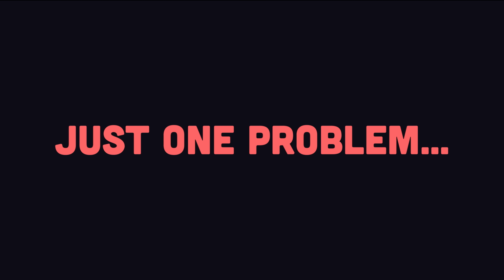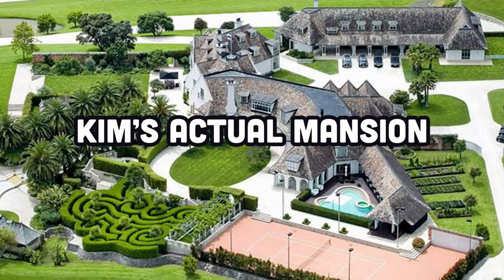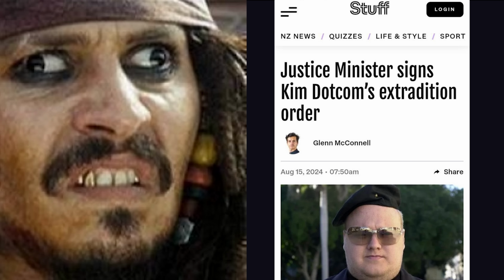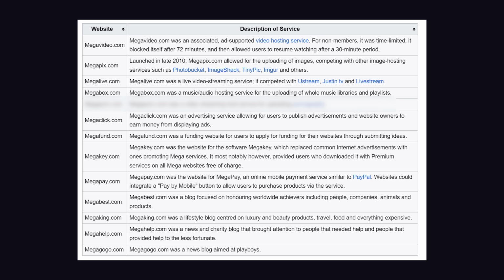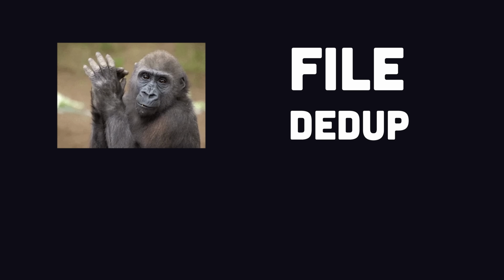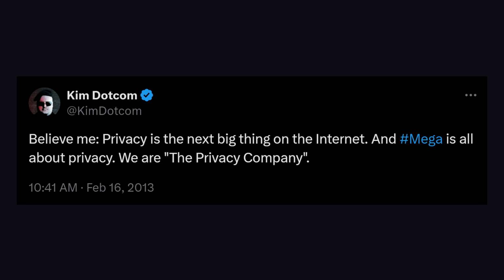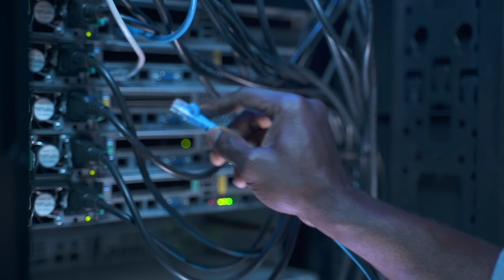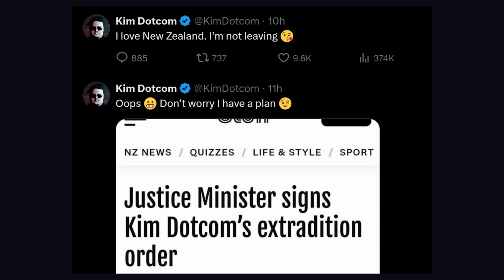Kim Dotcom is in mega big trouble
A brief history of Megaupload and its controversial founder Kim Dotcom. Find out how a teenage hacker built one of the largest websites in the world, which was eventually seized by the FBI for piracy.

🔗 Resources

📚 Chapters

🔖 Topics Covered

- Kim Dotcom extradition to the United States
- Kim Dotcom biopic
- Who is Kim Dotcom
- History of Megaupload
- Concerns about piracy